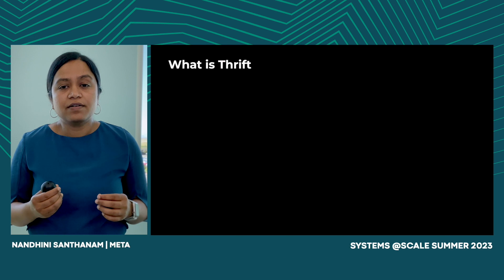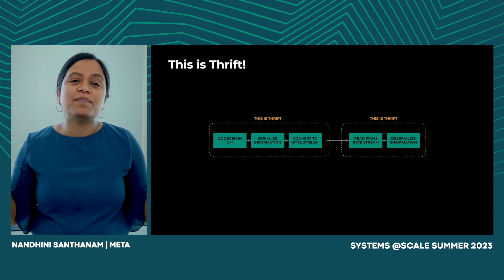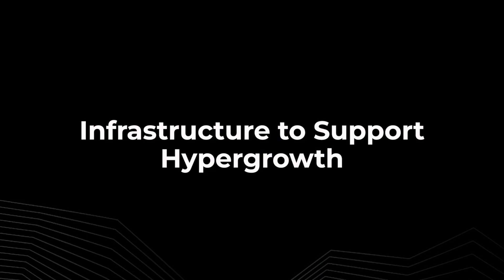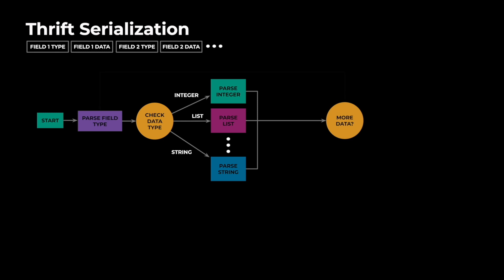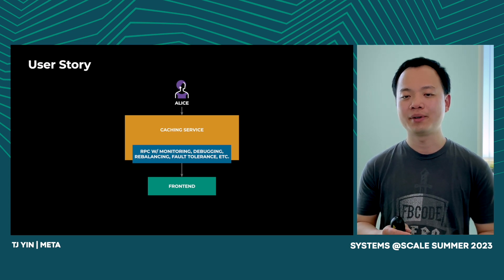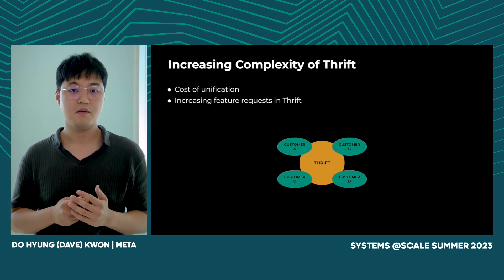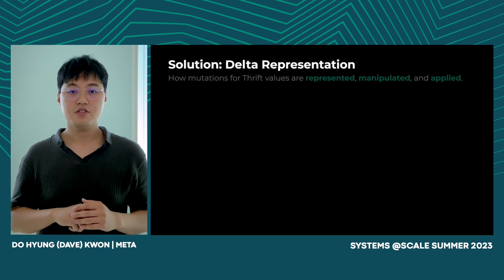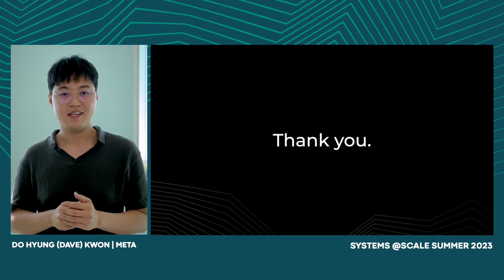The Meta Thrift Journey: O (100 Billion QPS) Moved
The Meta Thrift Journey: O (100 Billion QPS) Moved | Do Hyung (Dave) Kwon, TJ Yin & Nandhini Santhanam
How we keep the developement cost low amid Meta's Growth. To do this (1) we unified multiple different frameworks into single one. (2) we expanded the thrift schema from passive data structure to encapsulation.